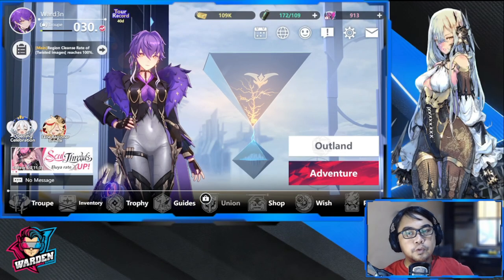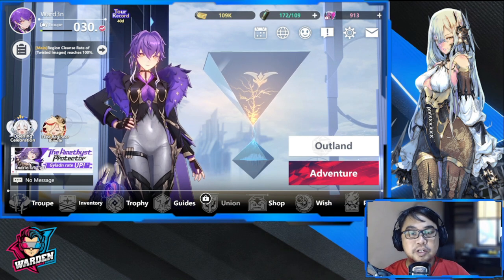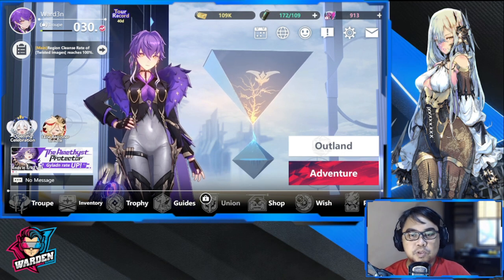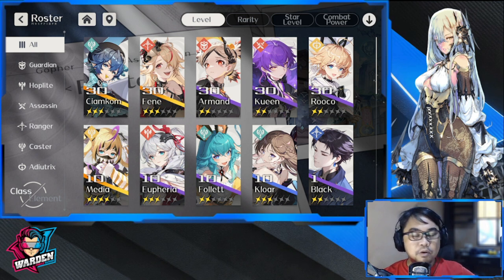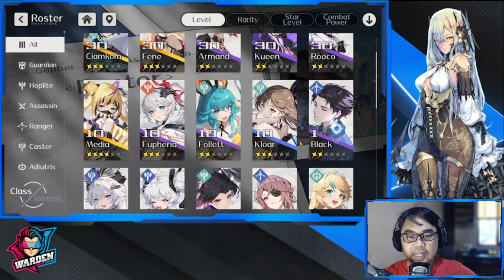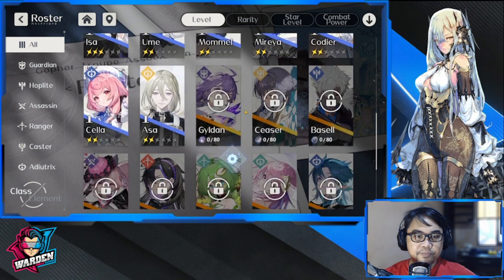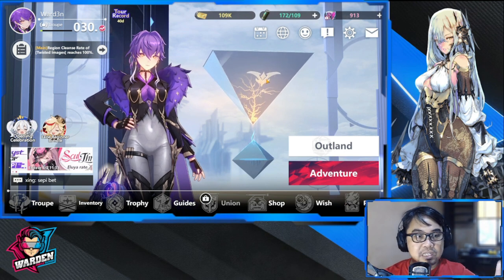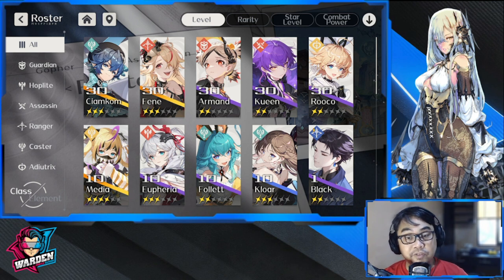[Higan: Eruthyll] Stuck at Level 29? | F2P Account Review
Episode 862: Stuck at Level 29? | F2P Account Review